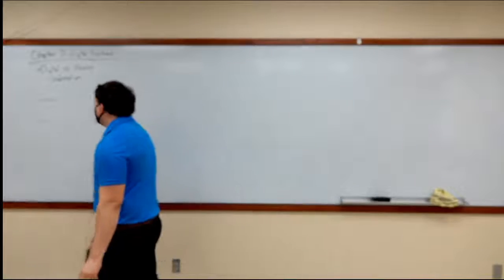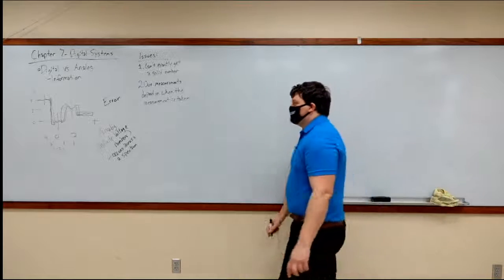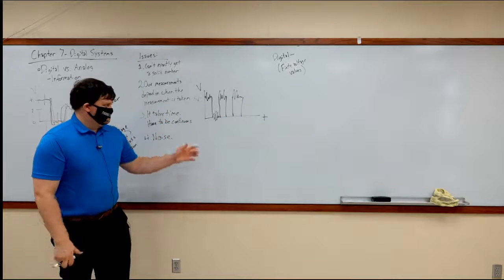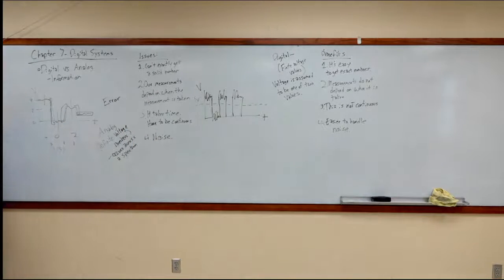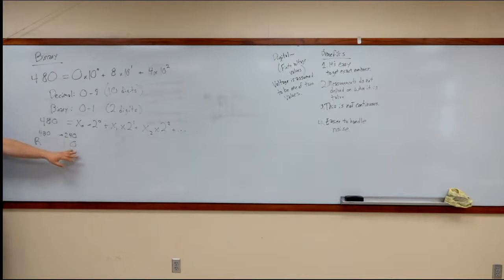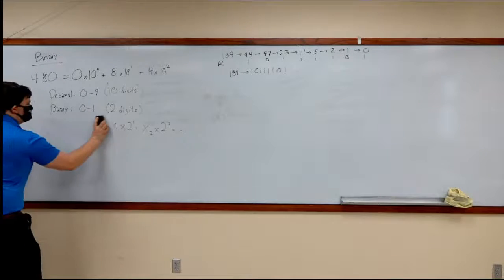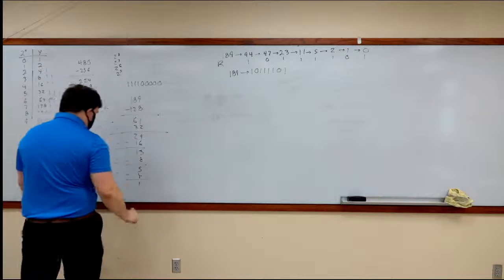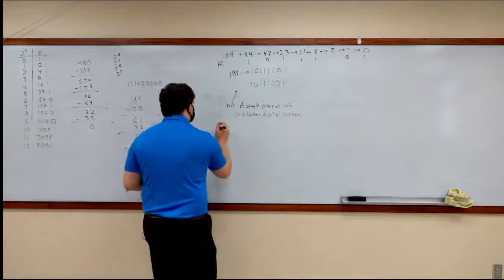EGR 325 - Lecture 37 - Intro to Digital Systems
We introduce digital systems and talk about why they are the way they are.